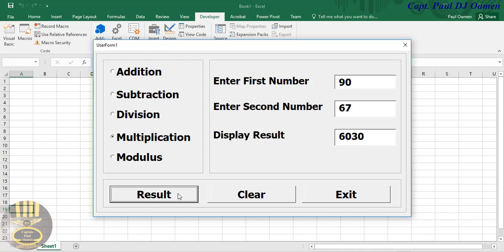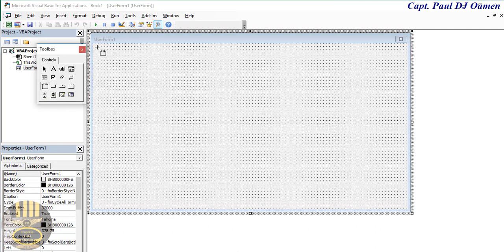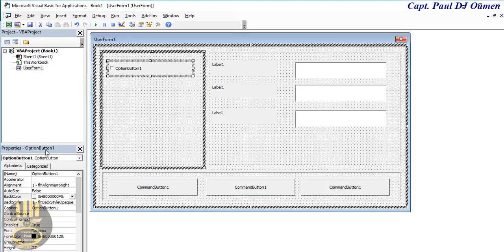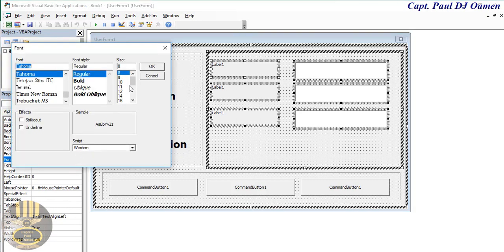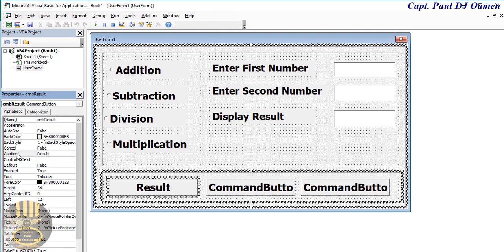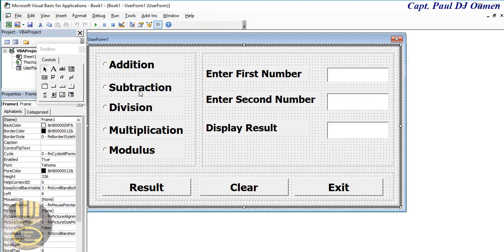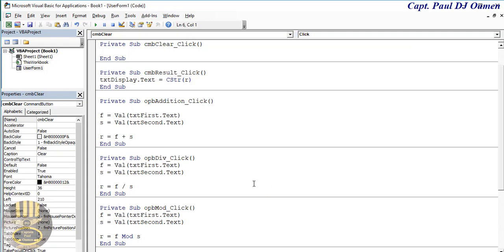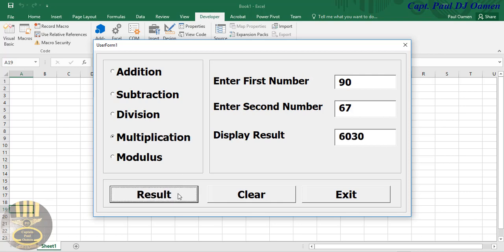How to Create MDAS Calculator Using Basic Arithmetic Operators in Excel with VBA- Good for Beginners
How to Create MDAS Calculator in Excel VBA. MDAS Arithmetic Operators are classed as the four fundamental operators in the calculation. MDAS stands for Multiplication, Division, Addition, and Subtraction. Very Good Tutorial for Beginners.